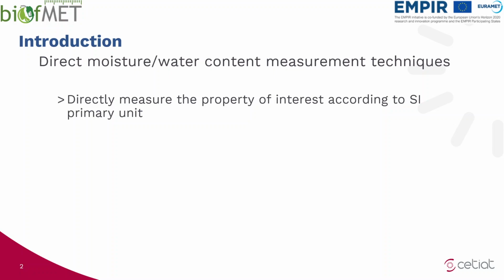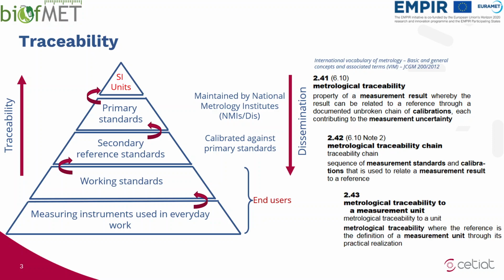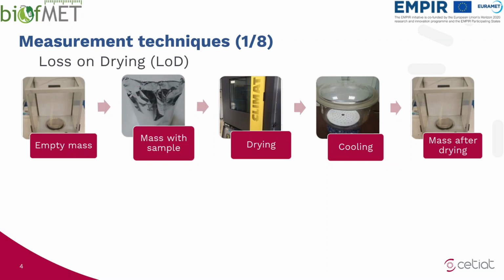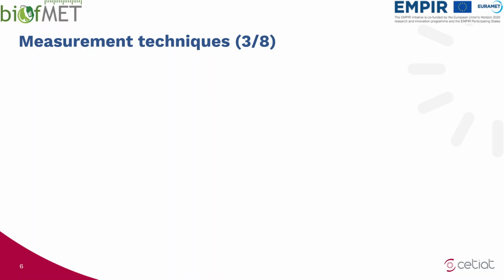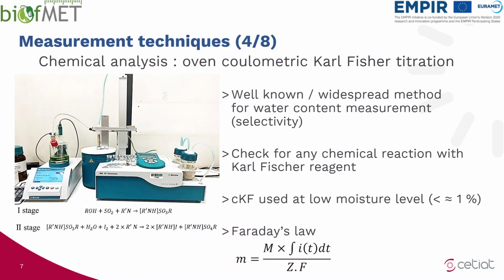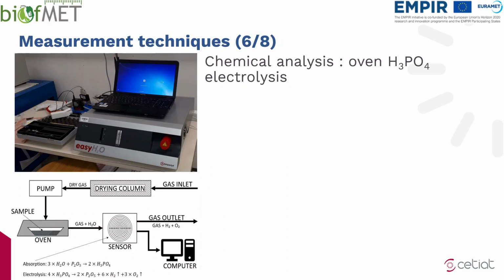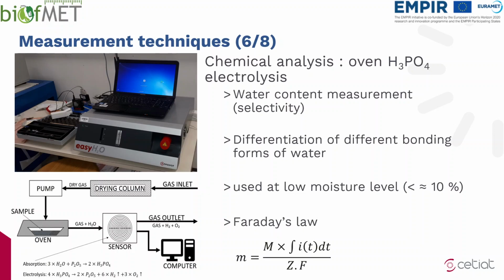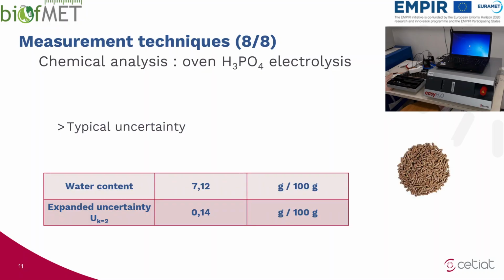Reference techniques implemented at LNE-CETIAT, by Eric Georgin (CETIAT)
Presentation of different reference techniques for humidity and moisture measurements implemented at LNE-CETIAT.